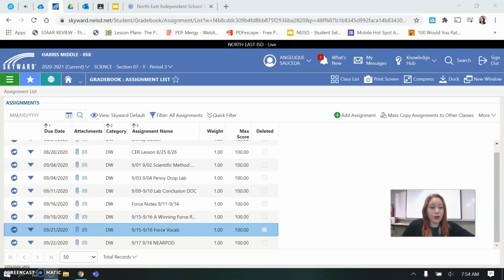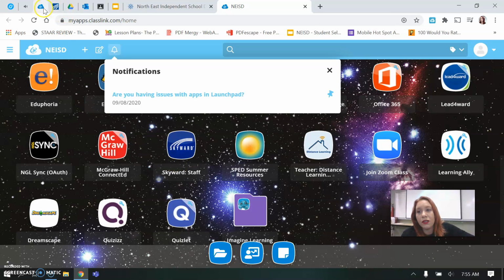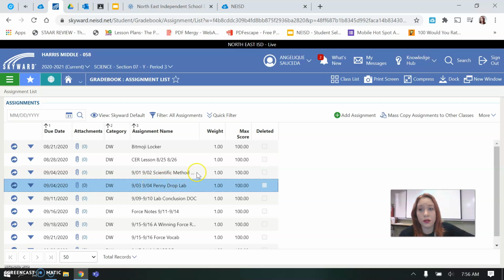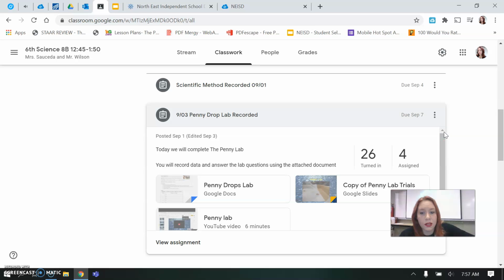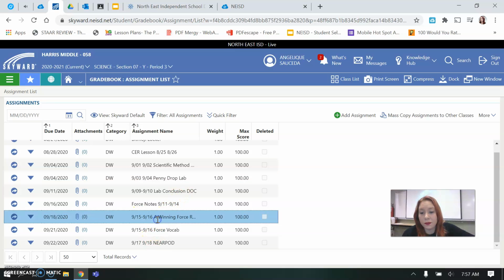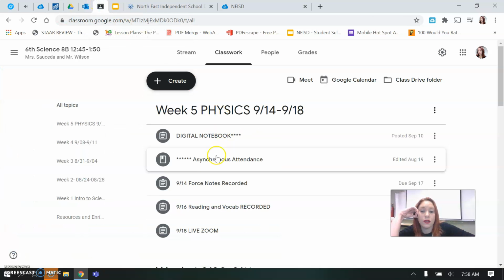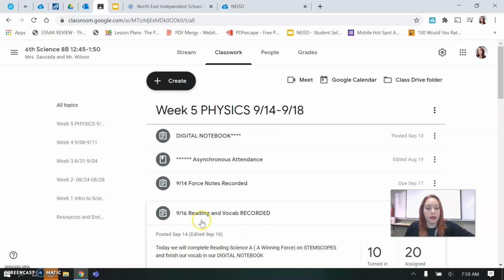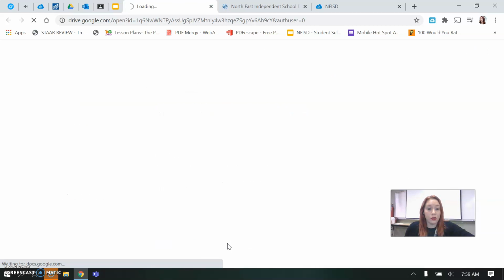How to complete missing work